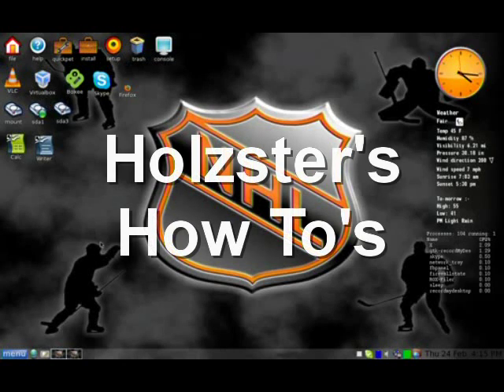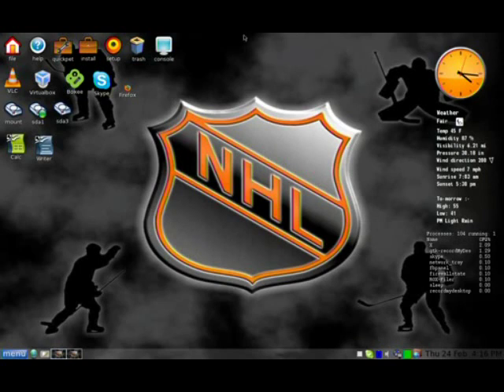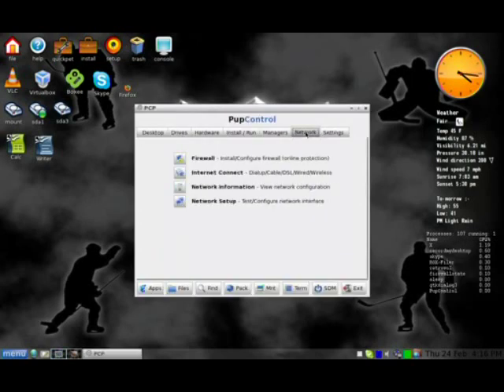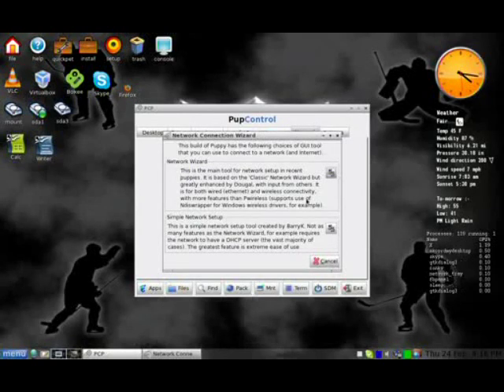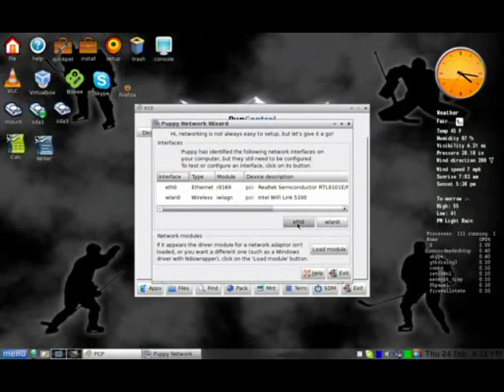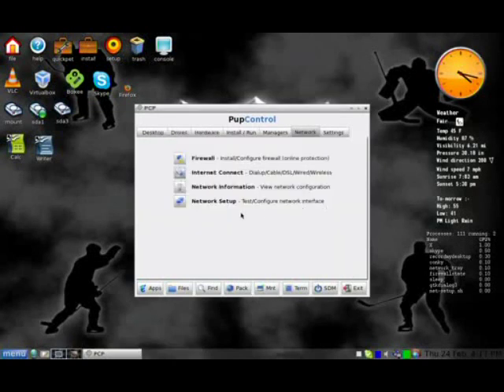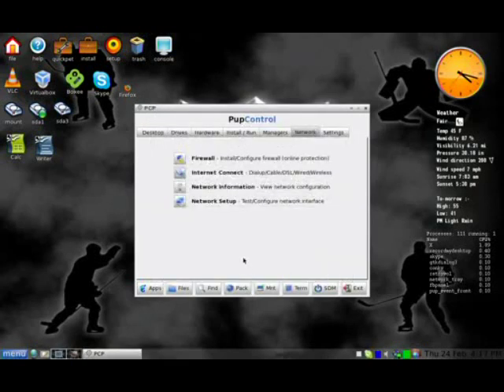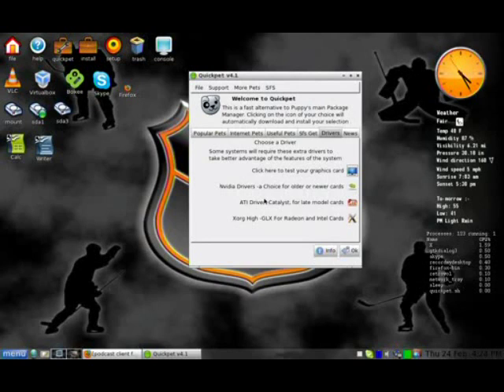Puppy Linux Internet Connection